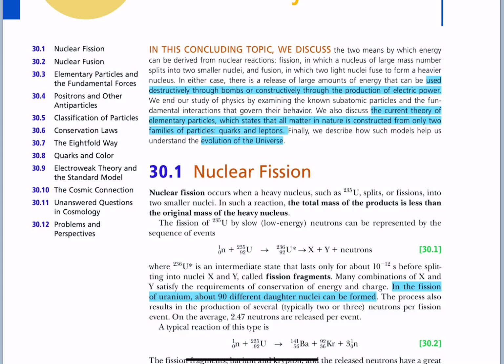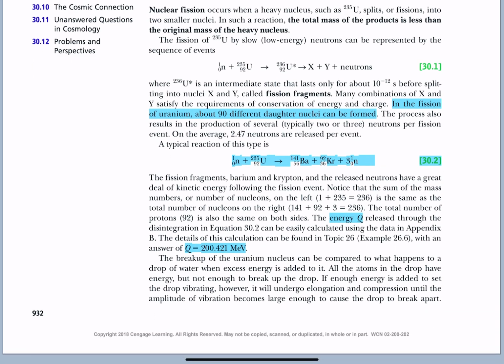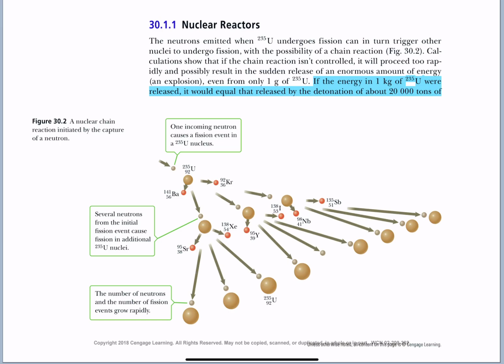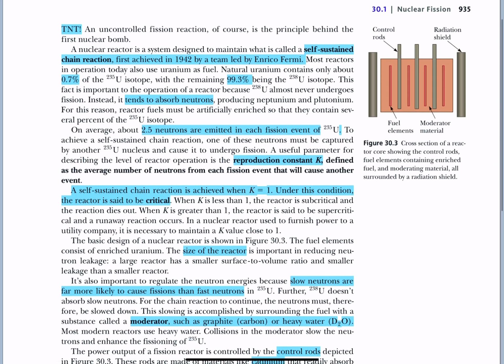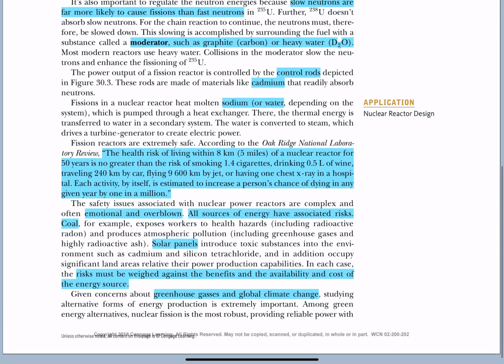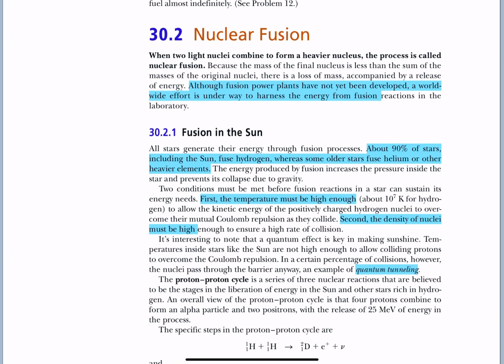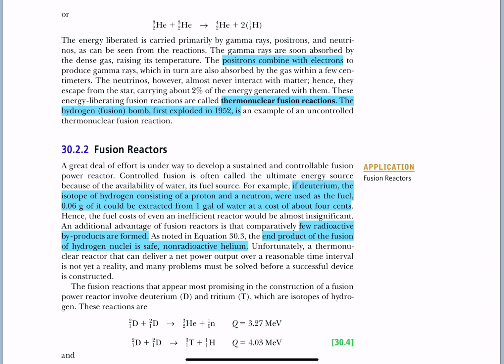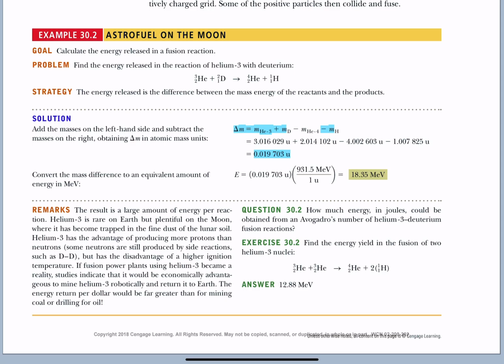APP c30 lesson1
Nuclear fission, nuclear reactors, nuclear fusion